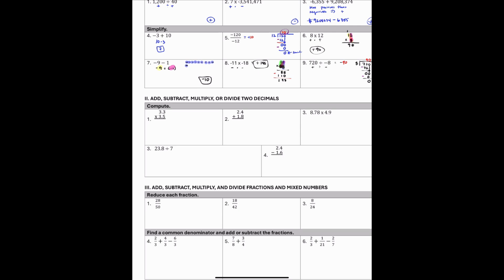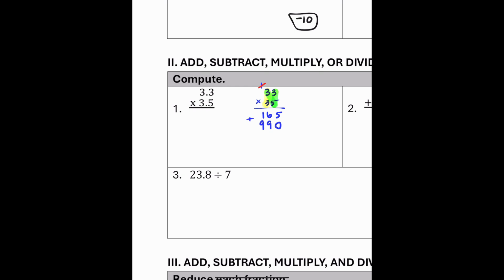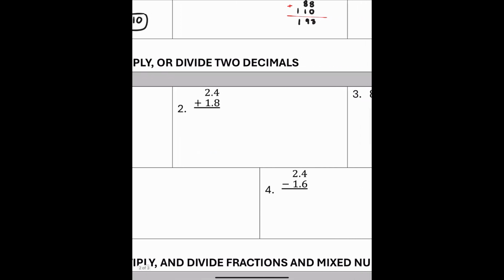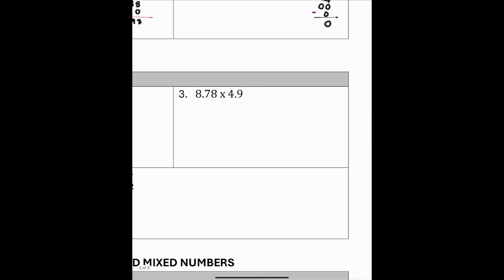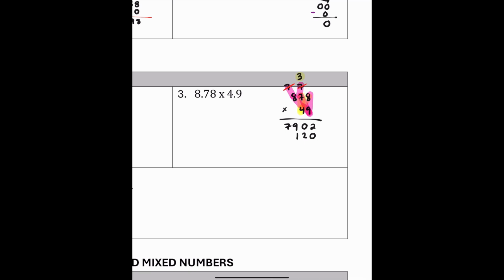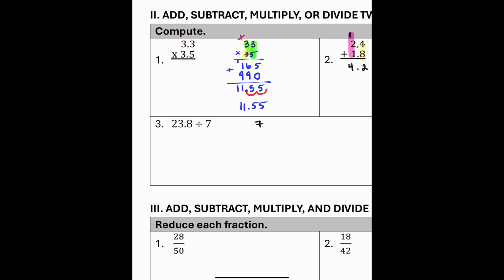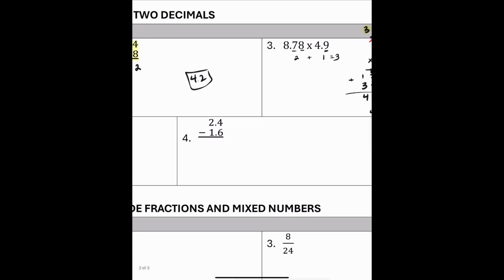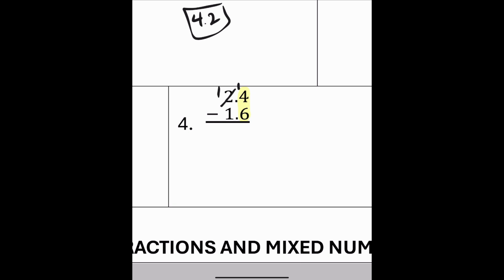Algebra 2 Seniors - TSI Prep Notes: Quantitative Reasoning Part II